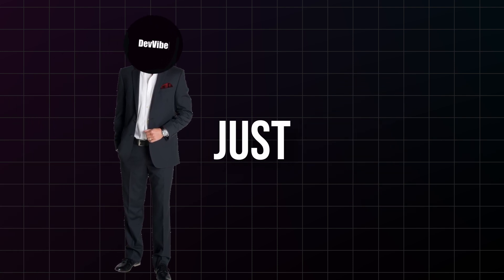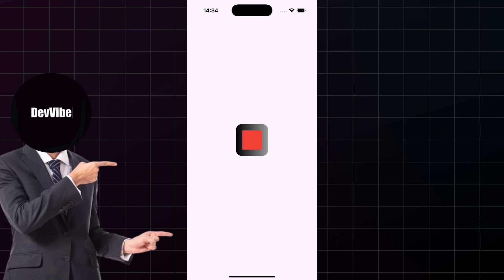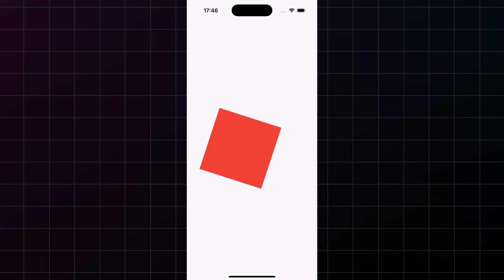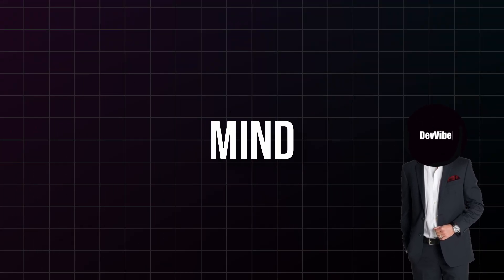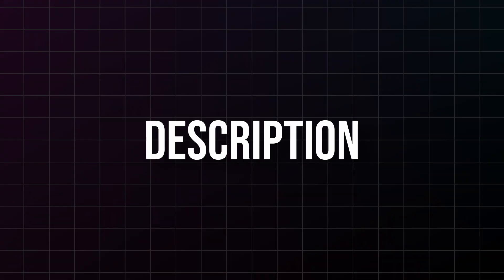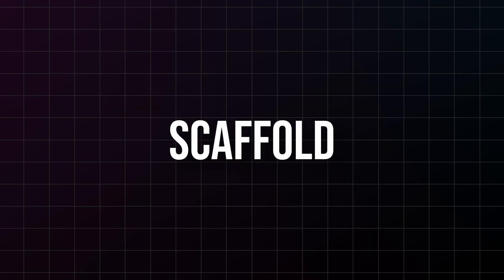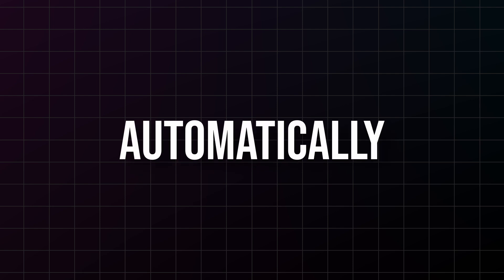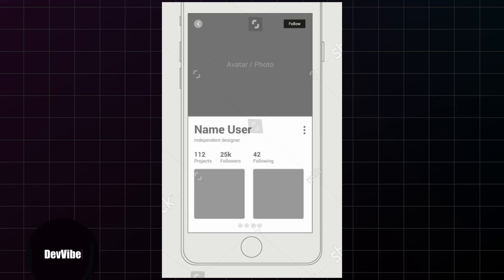Top 3 Flutter Widgets You MUST Learn First (Beginner Guide)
Feeling lost in Flutter’s massive widget library? 🚀 In this video, I’ll show you the top 3 Flutter widgets every beginner should master first: Container, Column/Row, and Scaffold. Learn how to build real app layouts step-by-step with practical examples.

Perfect for Flutter beginners.

👨‍💼 Need professional Flutter development?
I help businesses build apps that scale.